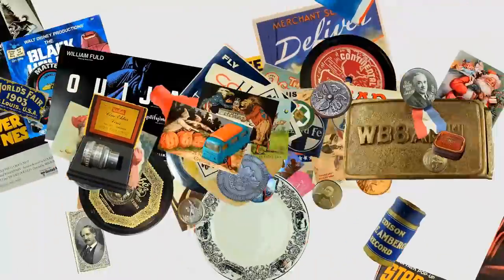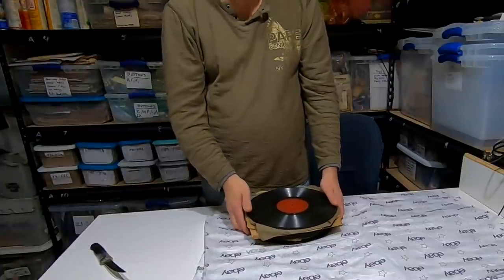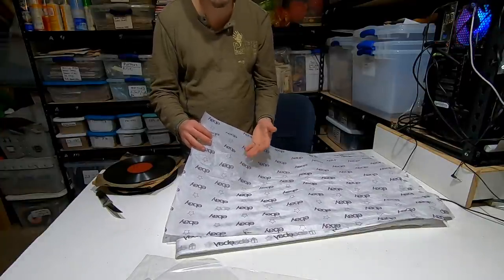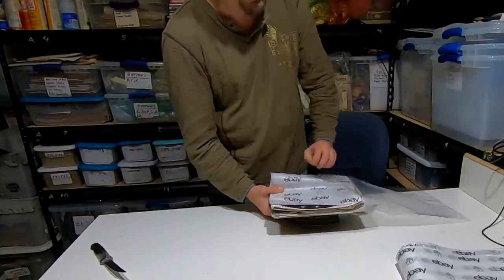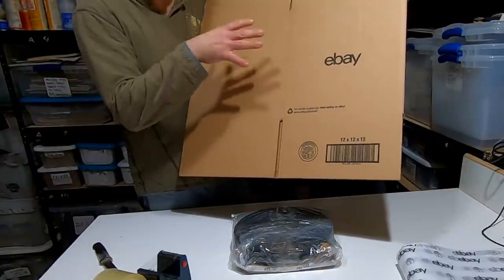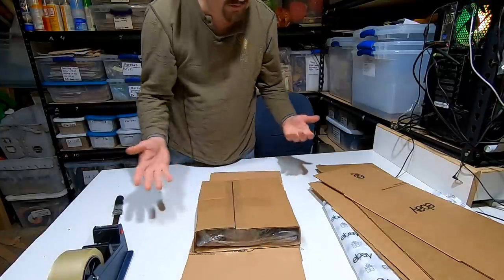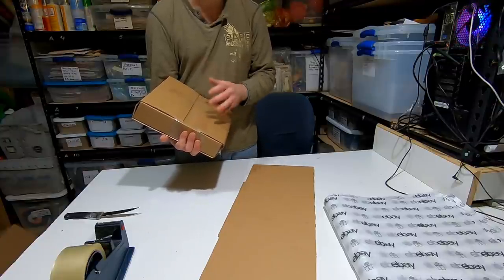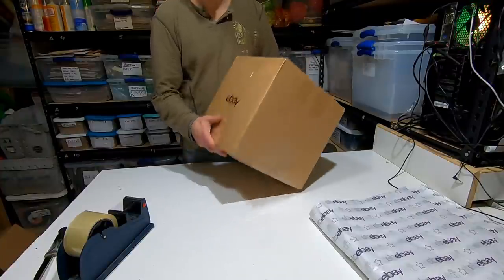How To Easily Ship And Sell These For Good Money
Some of the Mailing Supplies We Use:
2" Table Top Tape Dispenser
2” Tape For Dispenser Above
6" X 9" poly mailing bags
10” X 14” & Larger Poly Mailing Bags